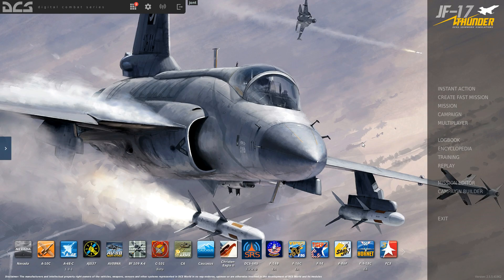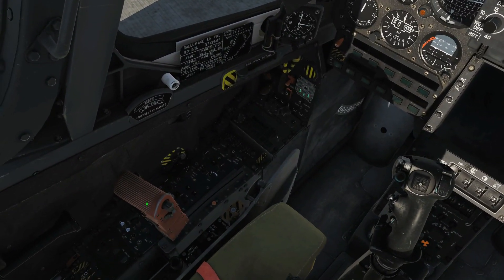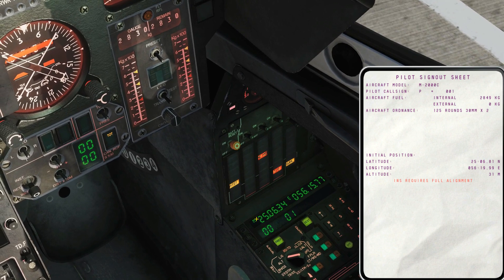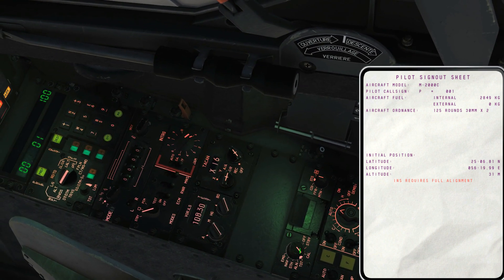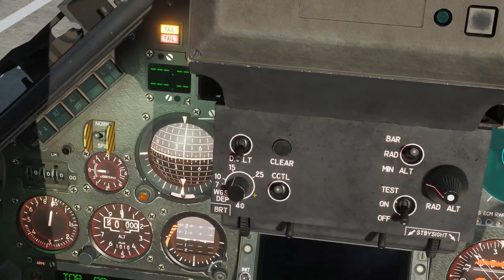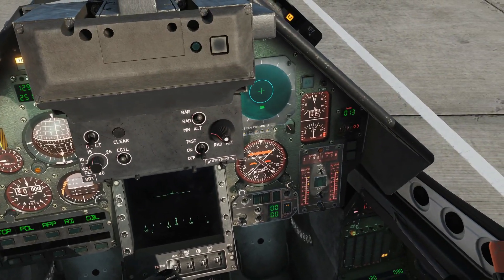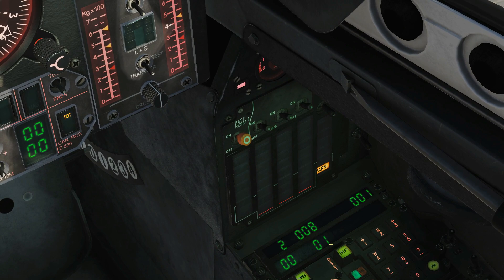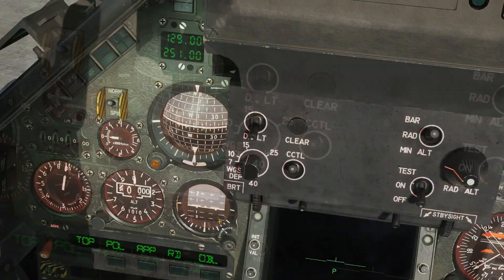Mirage 2000C: Cold Start & INS Alignment Tutorial | DCS WORLD